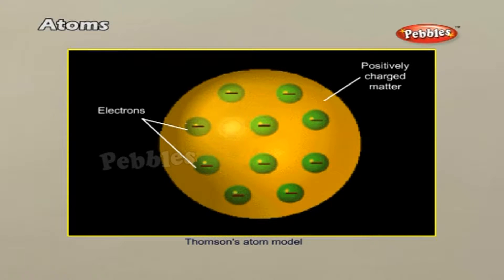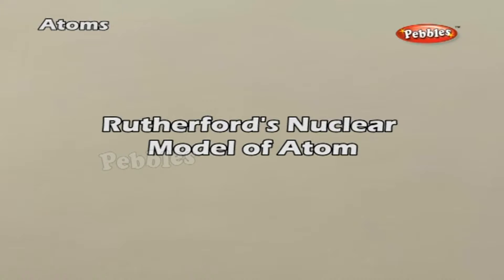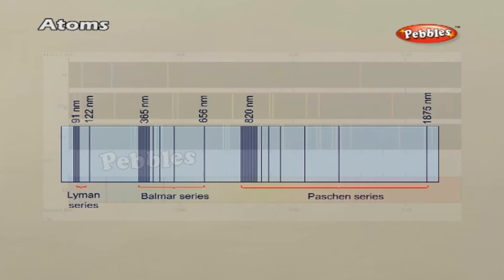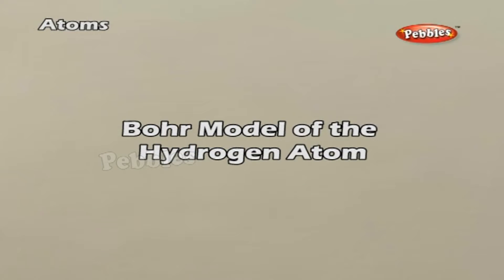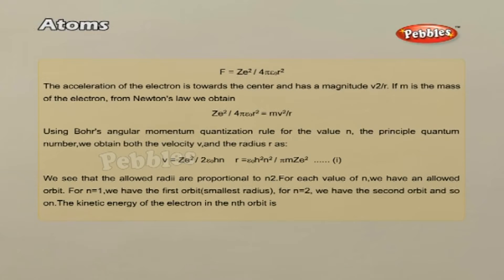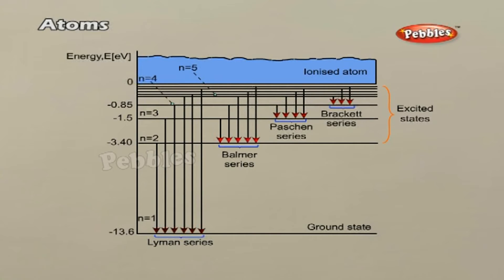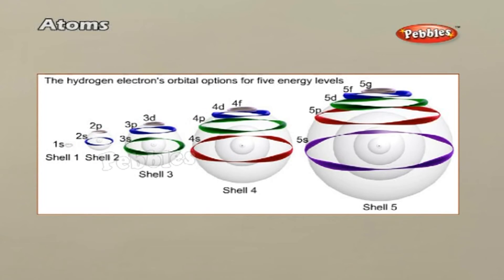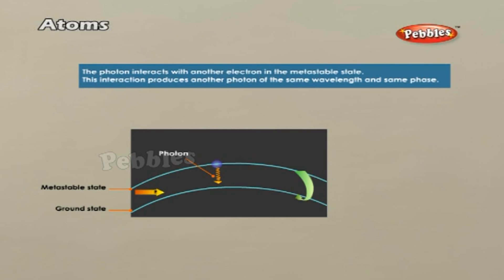Cbse 12th CBSE Physics | Atom | NCERT | CBSE Syllabus | Animated Video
Atom | Class 12th CBSE Physics | NCERT | CBSE Syllabus | Animated Video